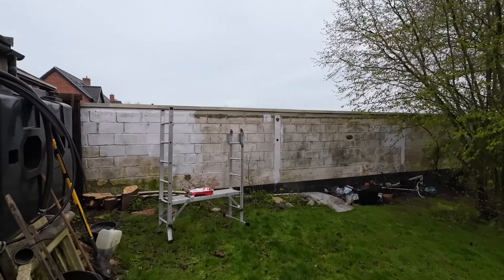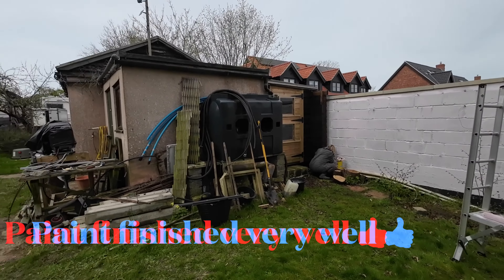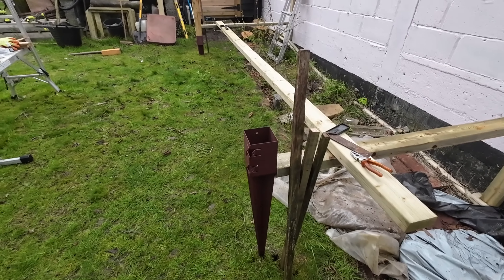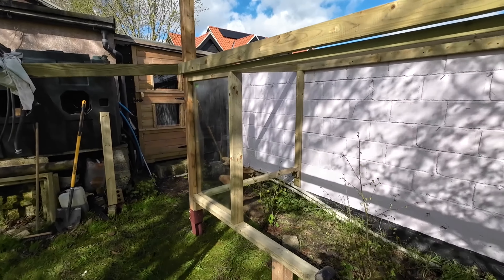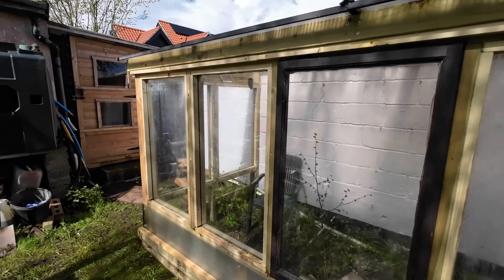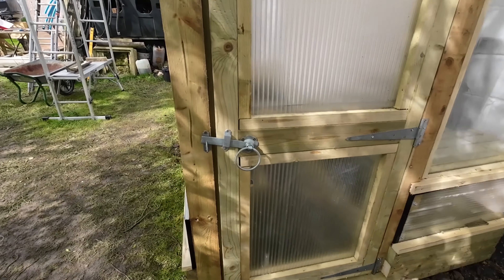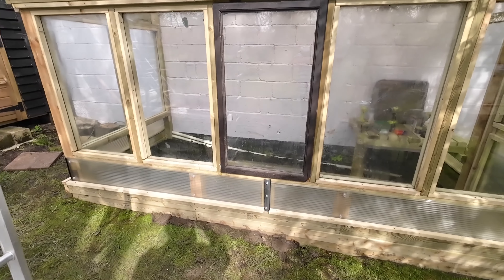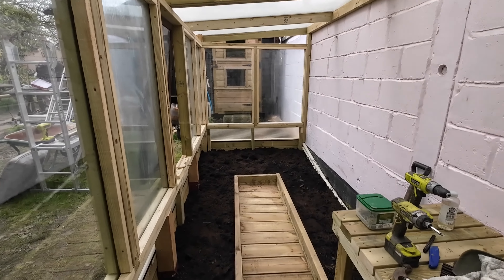Building a greenhouse from re-purposed materials